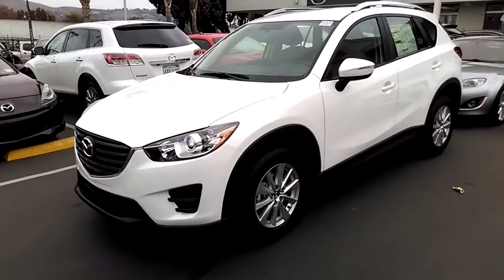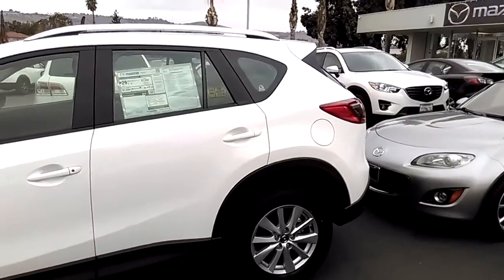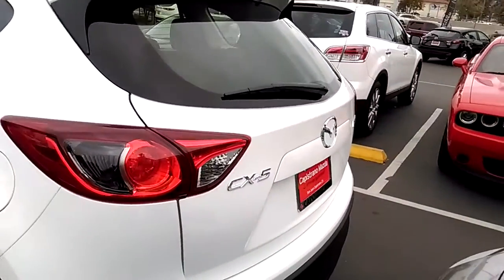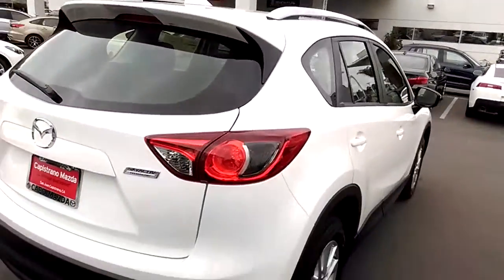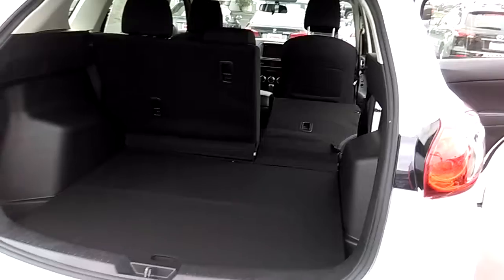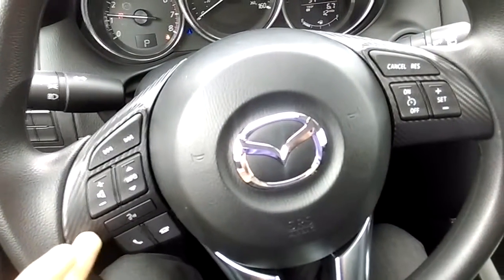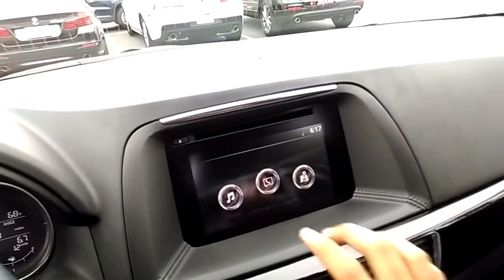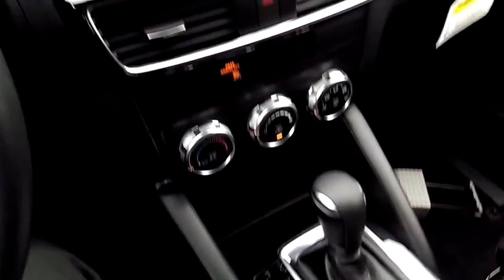Mazda CX-5 From AJ at Capo Mazda for Anna